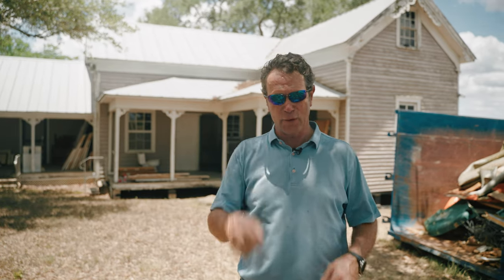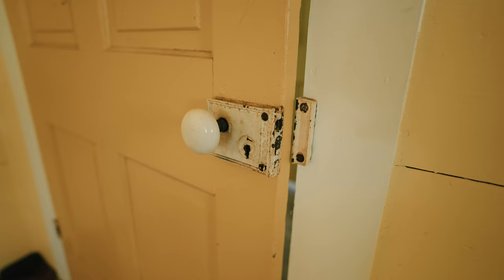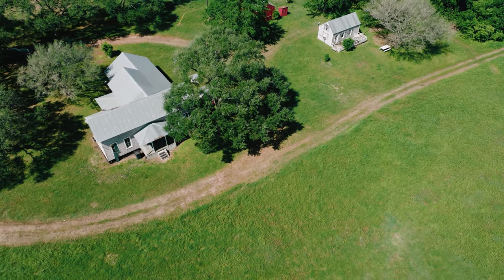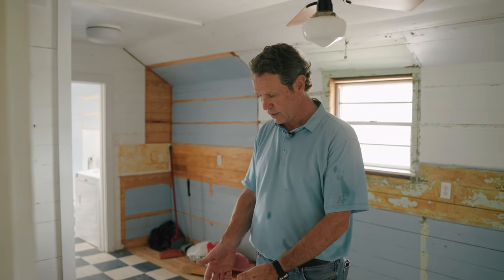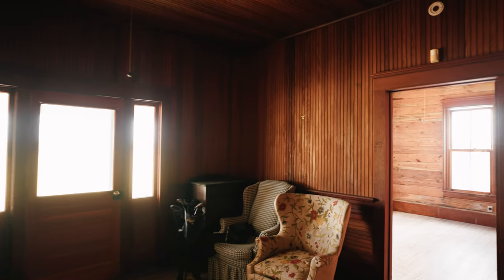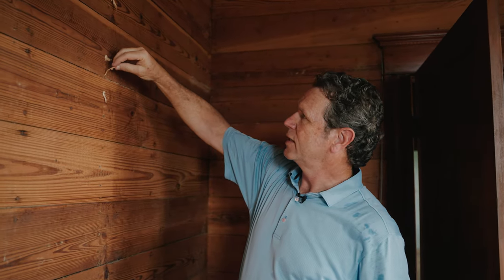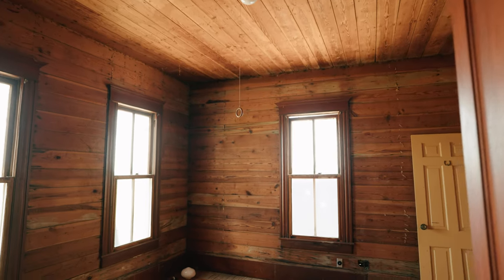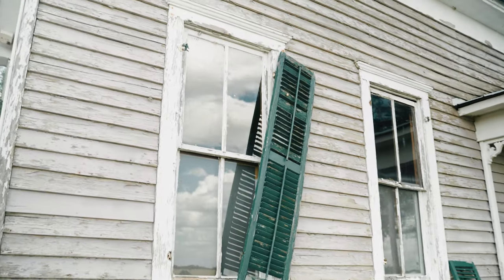How to date your historic house.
Brent visits an original and historic farmhouse in South East Texas. An original timber frame building with and great 1915's addition highlights a great period home where little has changed. 1-inch thick window sash that were made on-site. Great early millwork all improve the magic.

This is a great house tour of an awesome historic house. We are about to start a lot of work here. Should be fun.

500 Small houses of the 20's- Good designs for period revival homes